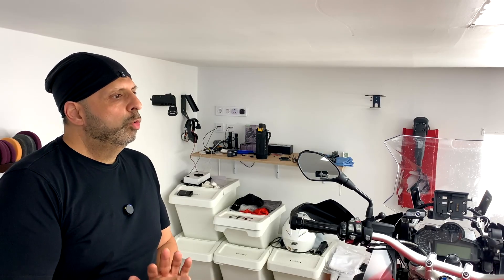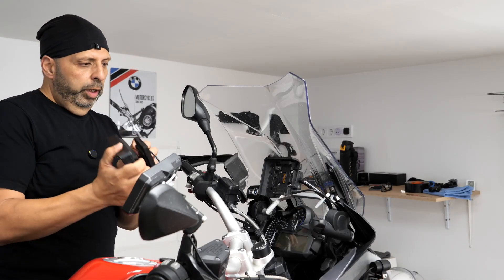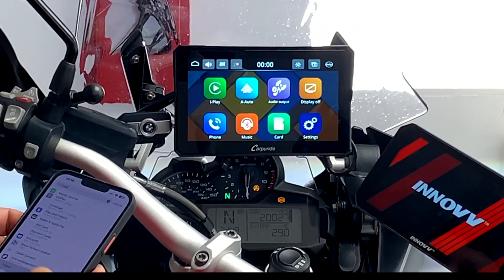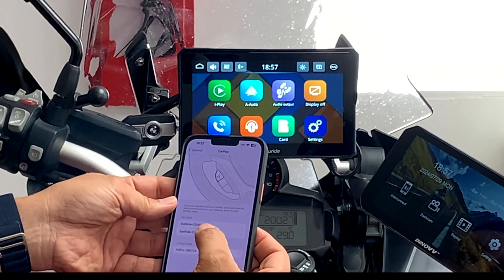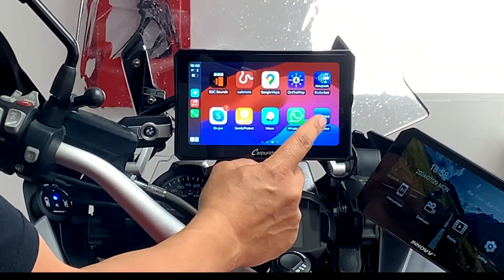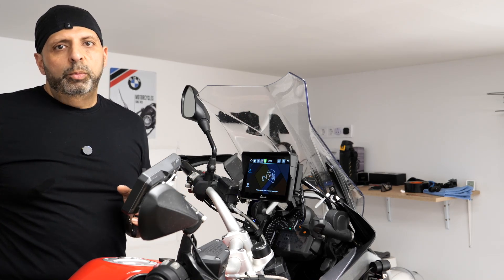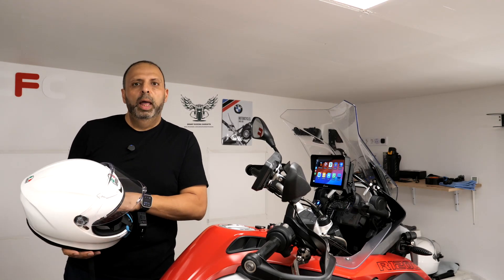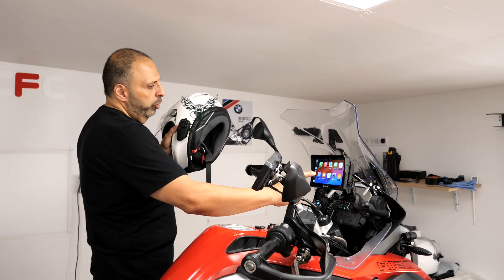How to set up the Carpuride W502 / W702 with your iPhone and Helmet Communications.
A full guide on how to connect your Carpuride W502 or W702 to your Iphone and Helmet Communications system.

If you are having issues with your Carpuride 502 / 702 on iOS setup or have issues such as no audio from Navigation - then watch the video below for a full tutorial on how to set it up so everything works.